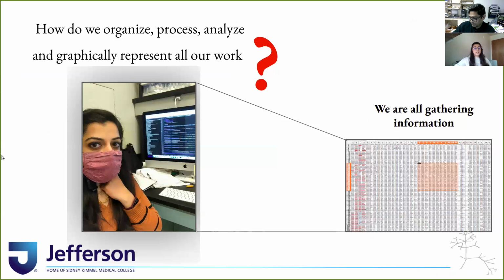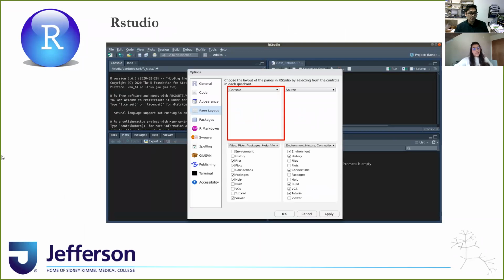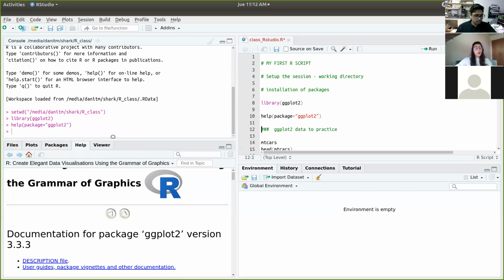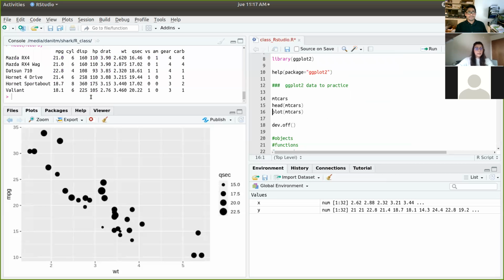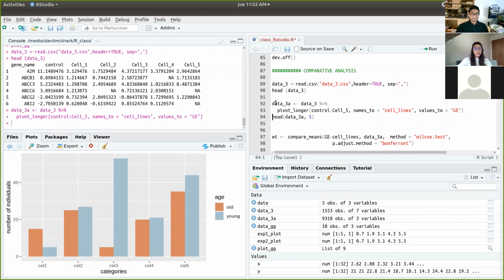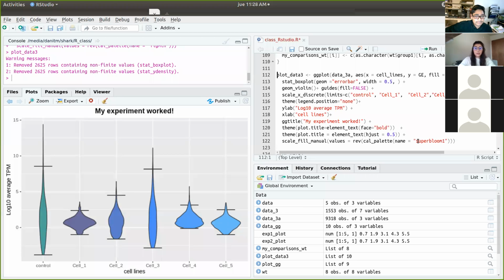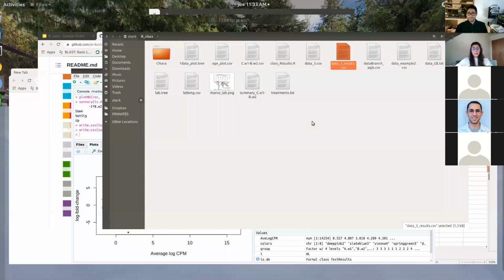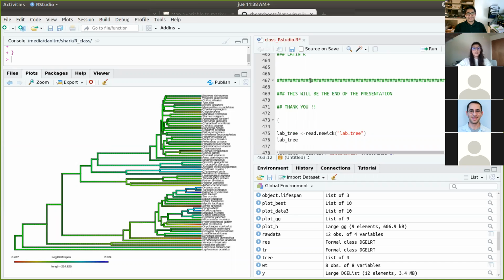Introduction to R for Data Science by Dr. Daniela Tejada Martinez